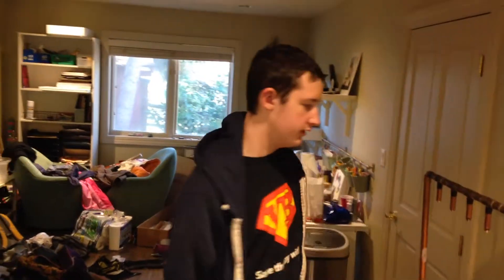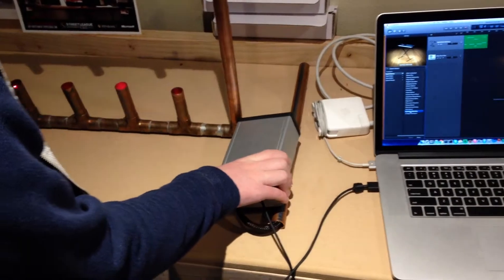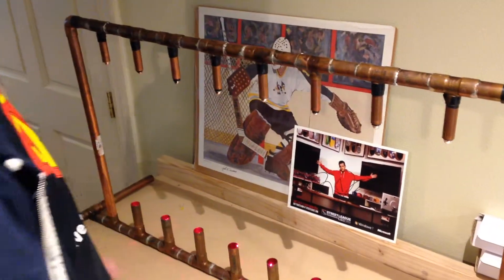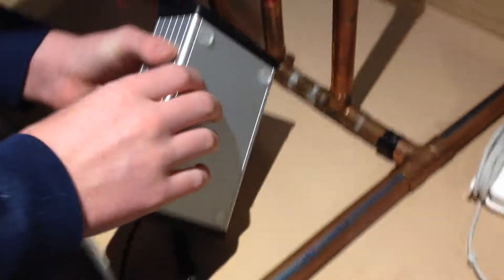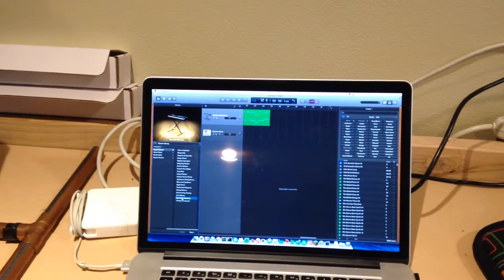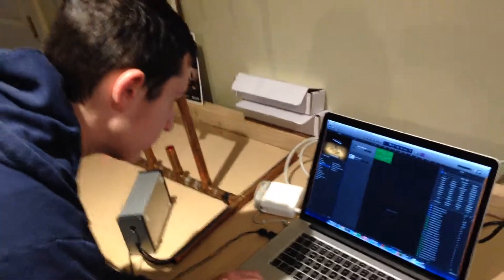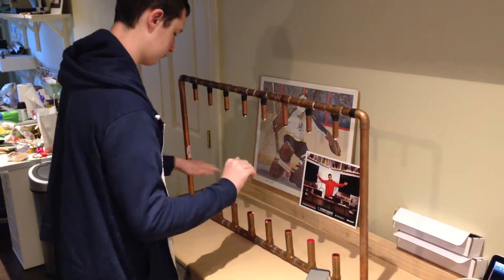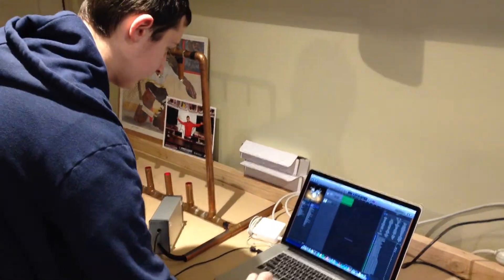Homemde USB MIDI Laser harp preview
our laser harp acts as a USB MIDI device. we have it hooked up to grage band for all the music and notes.